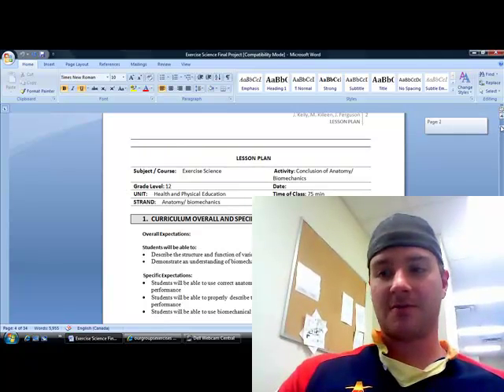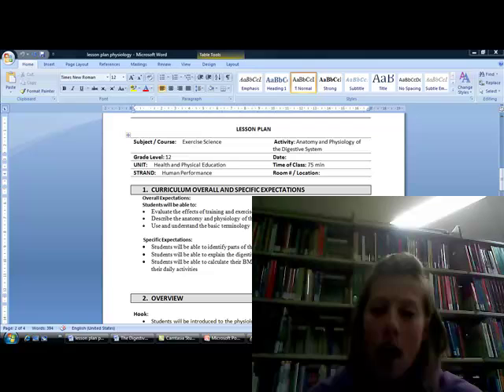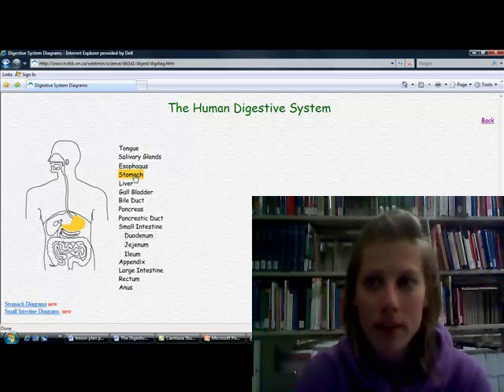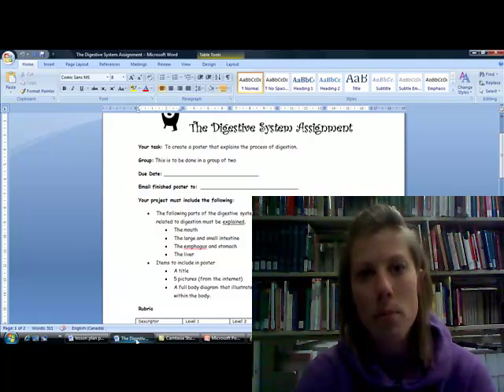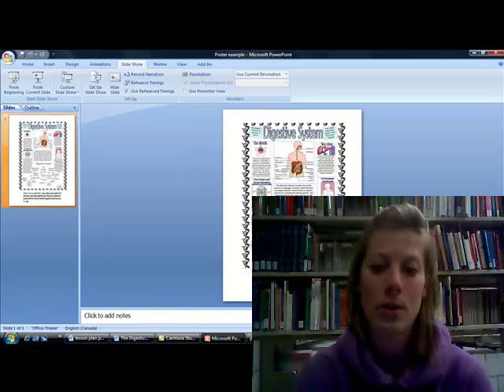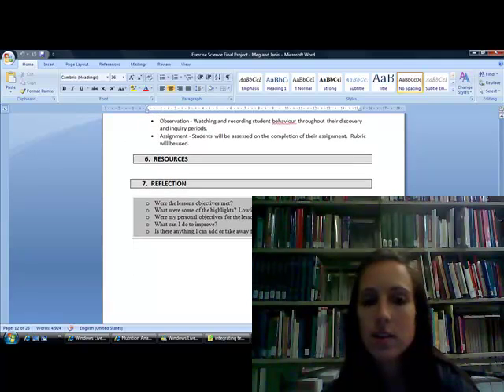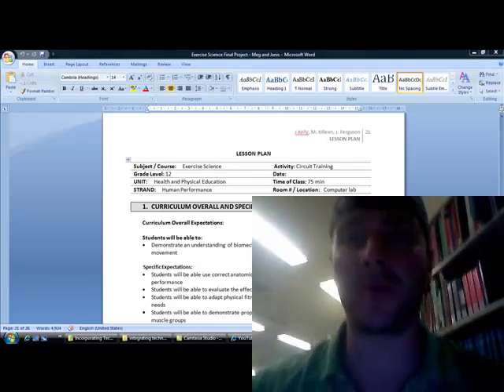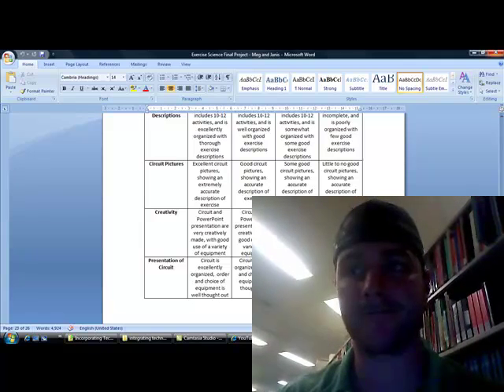Incorporating Technology in Health and Fitness- Jeff Ferguson, Janis Kelly and Meg Killeen.mp4